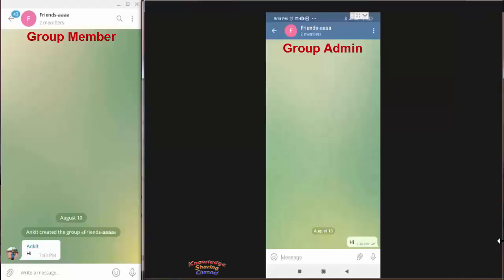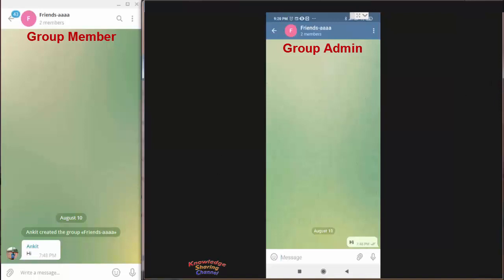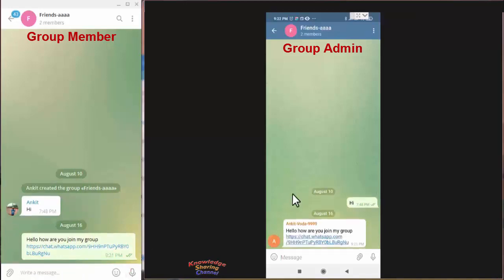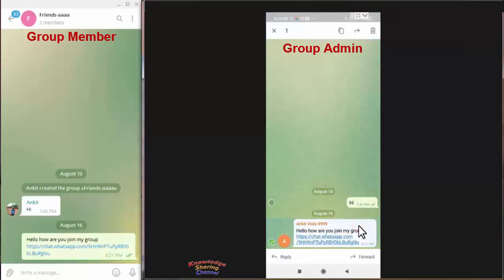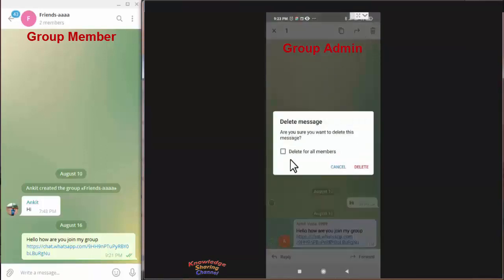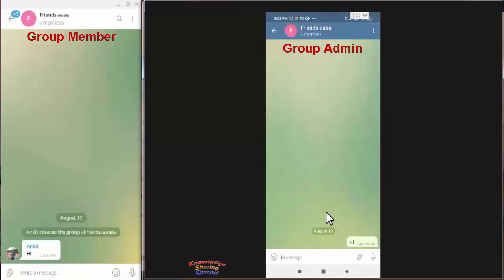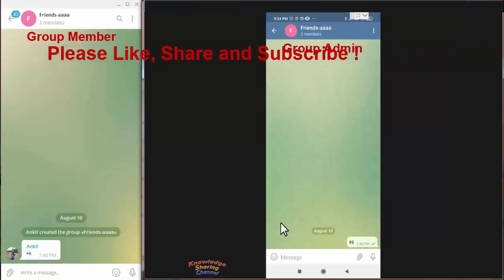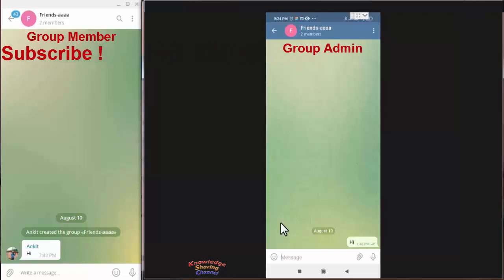How To Delete Any Messages Of Your Telegram Group ! How Group Admin Delete Messages of Other Members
In this video we have shown How To Delete Any Messages Of Your Telegram Group ! How Group Admin Delete Messages of Other Members Step by Step